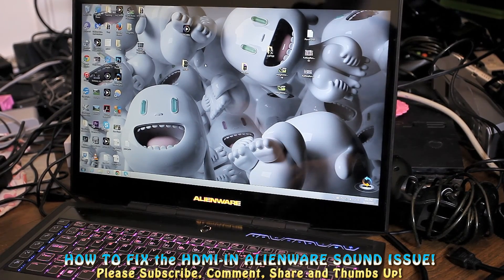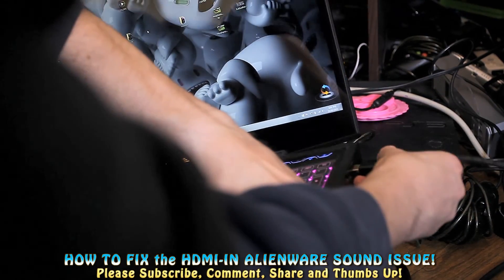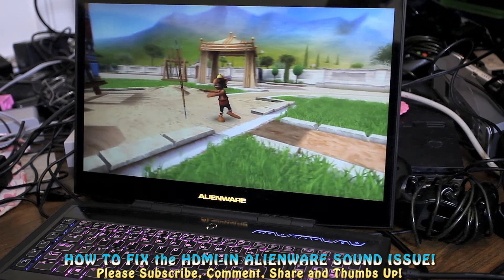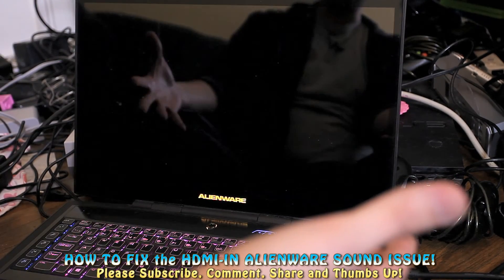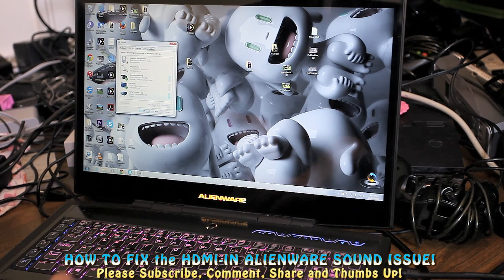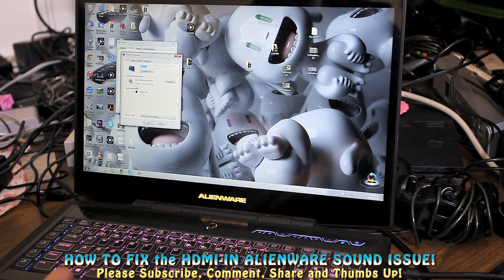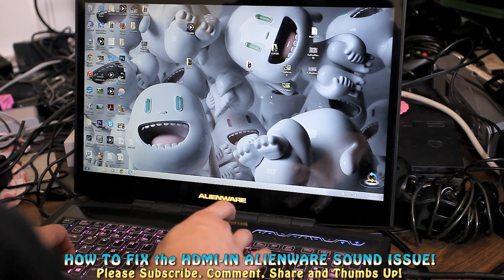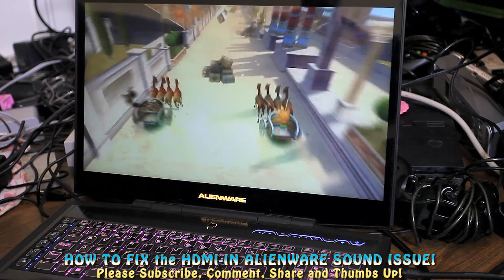(SOLVED) How to Fix No Sound using HDMI IN with Alienware Laptops!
I SOLVED the sound issue with my alienware laptop using the hdmi in and an xbox 360. This problem would effect anything using the hdmi in (Xbox 360, Playstation 3, Xbox One, Playstation 4, Wii u). You lug in your hdmi cable from your video game console to the alienware laptop and you see video but no audio. You have to use function +F8 to get out of the hdmi mode then you go to the sound settings (As seen in the video) and make hdmi in a default setting, then you go to listen and click use this device, then Viola SOLVED!
This hdmi in sound issue/problem was driving me nuts on my alienware 18X R2 until I figured it out :)